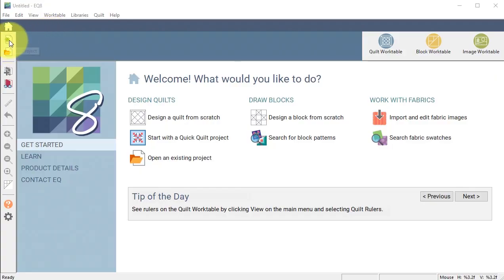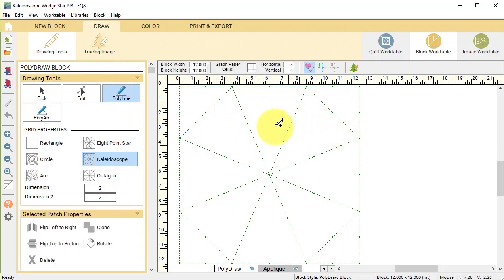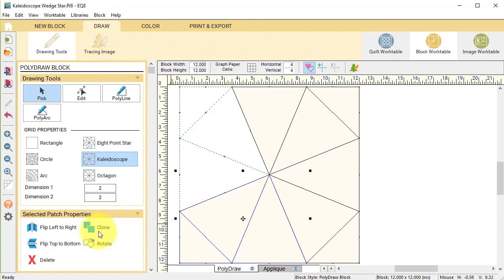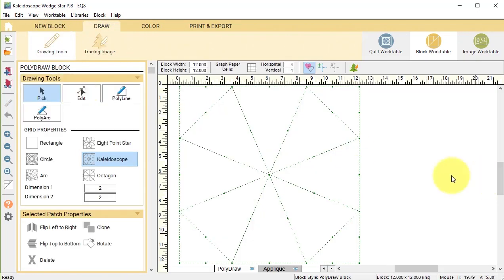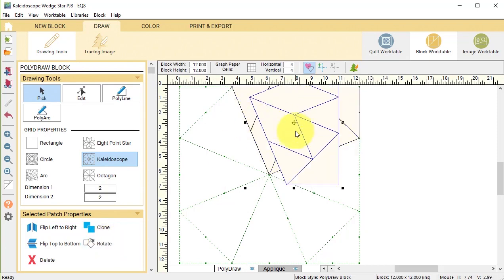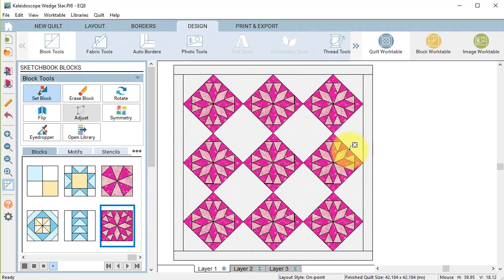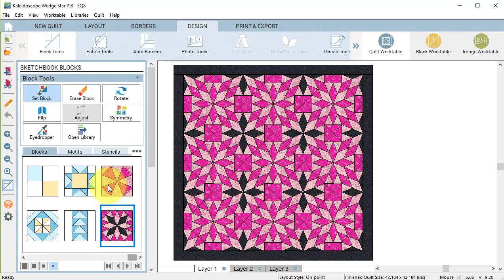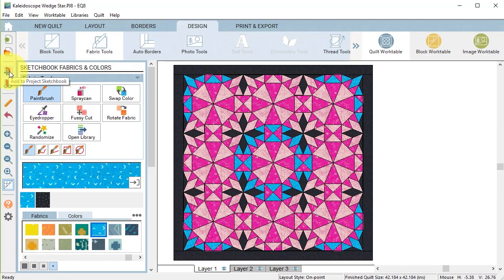Kaleidoscope Wedge Quilts using Electric Quilt 8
On Facebook this week, I saw that Deb Tucker's Studio 180 Design created a new tool -- the Wedge Star.  After looking at the tool and the quilts demonstrating the tool, I fell in love with the simplicity of how the blocks are created combined with a complex look by coloring the blocks.

To take full advantage of the tool, I knew I needed to recreate these blocks in Electric Quilt so I could play with a fabric collection of my choice.

In this 7 minute tutorial, you will be guided through drafting the two blocks in PolyDraw, importing the Art Gallery Matchmade fabric collection (included in Stash 2019 Download 01), and creating 3 on point quilts in the quilt worktable.